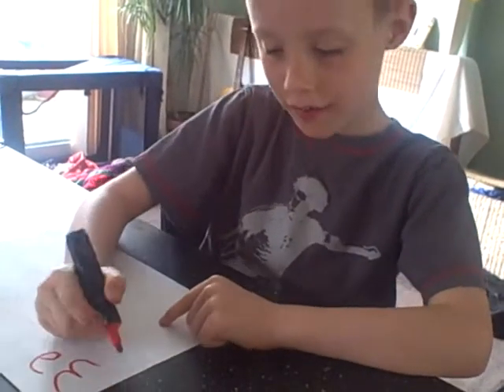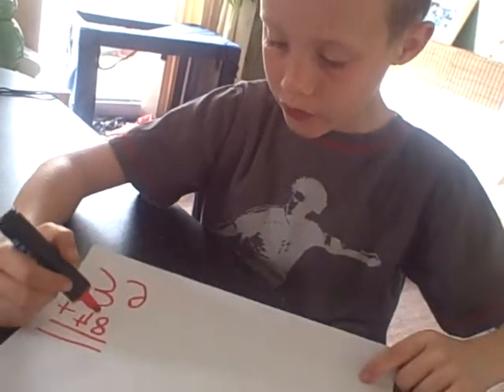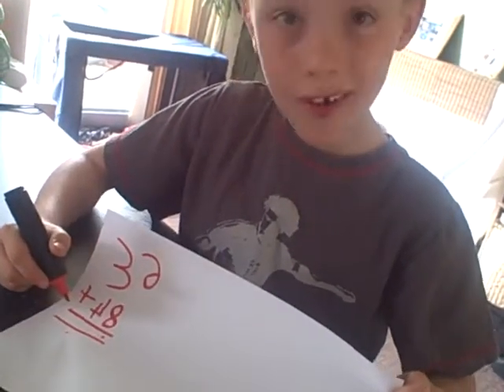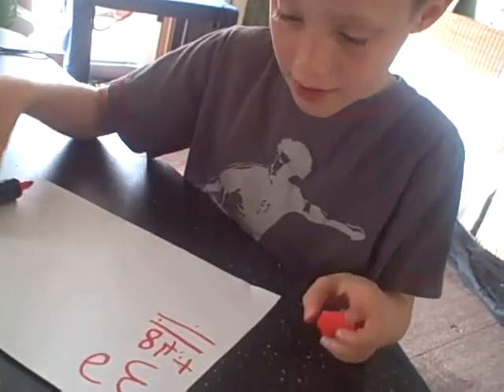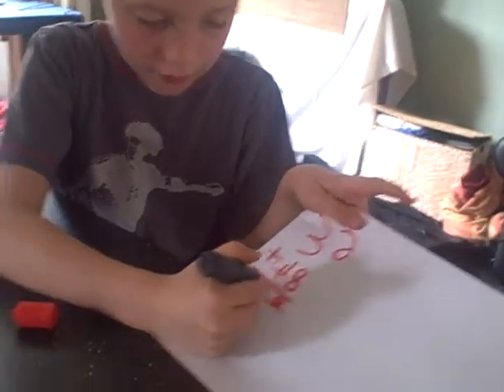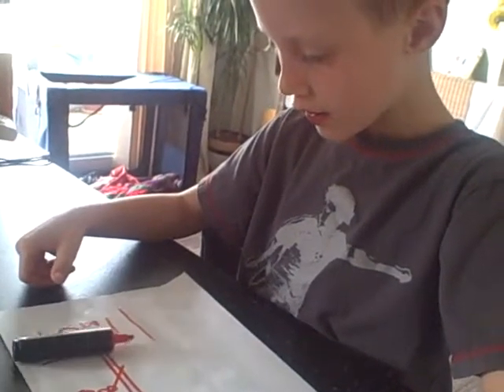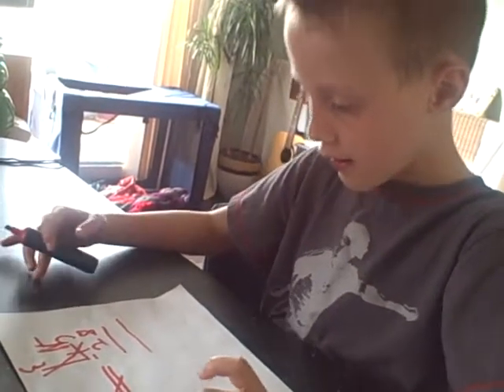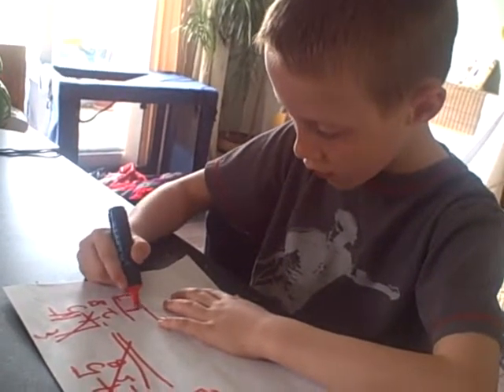2 digit addition stage 3